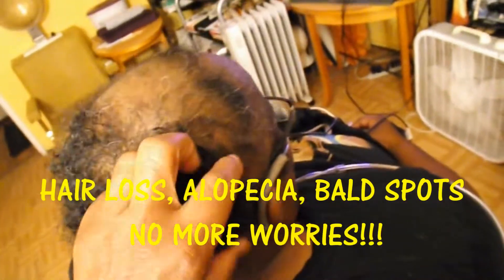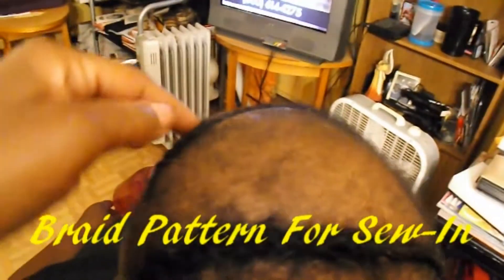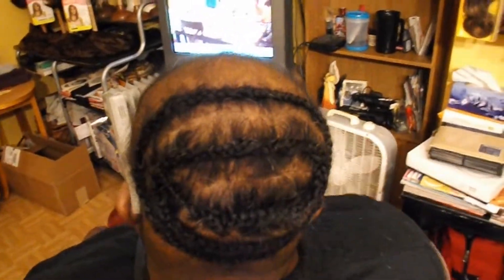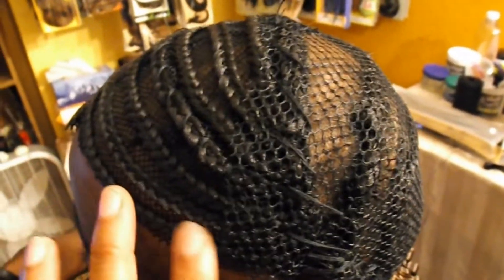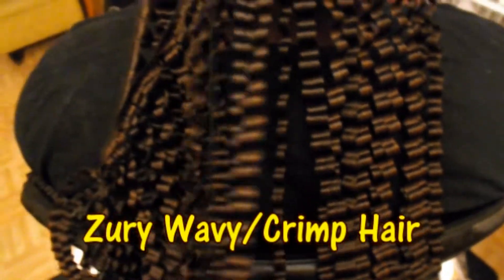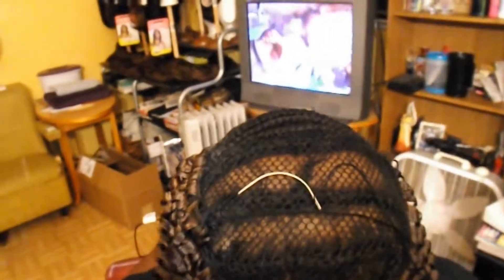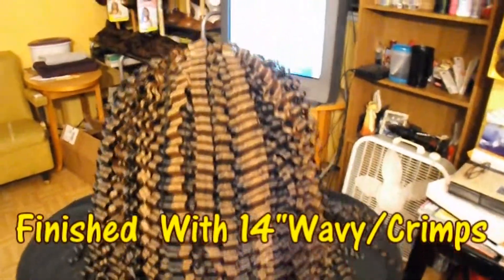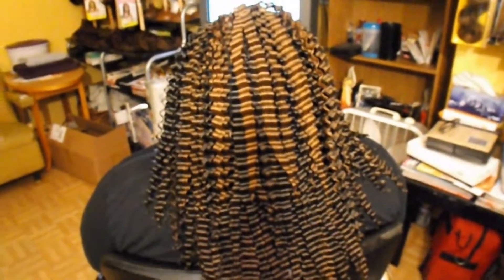ALOPECIA, HAIR LOSS IS DEVASTATING!! WATCH THIS HAIR INSTALL!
THIS METHOD WORKS AMAZING ON ANYONE WITH HAIR LOSS!!
This Video Will Show You How I Installed A Full Sew-In Weave On A Client With Alopecia/Hair Loss. You Gotta Try It!!